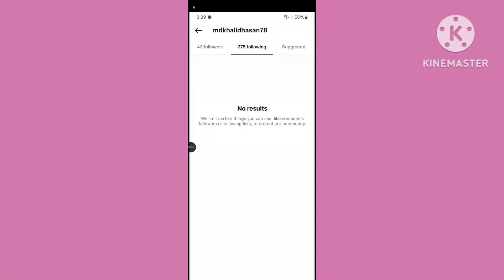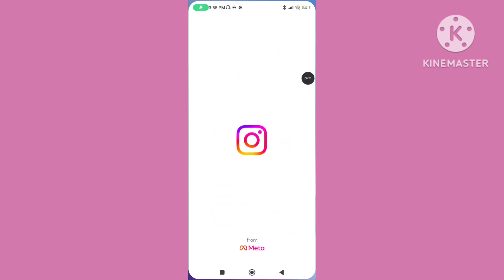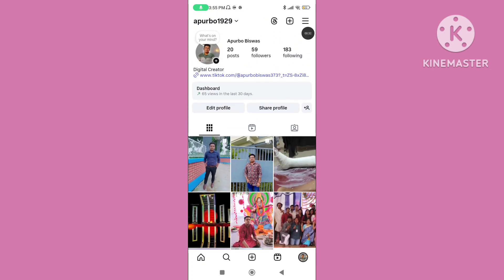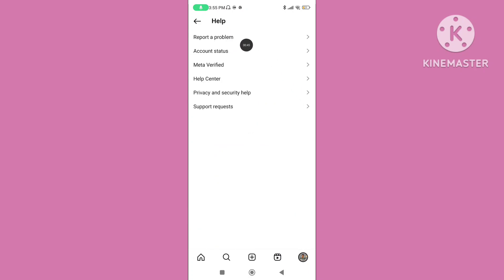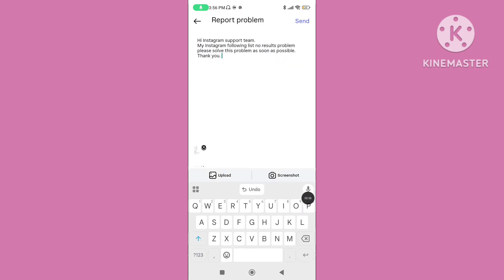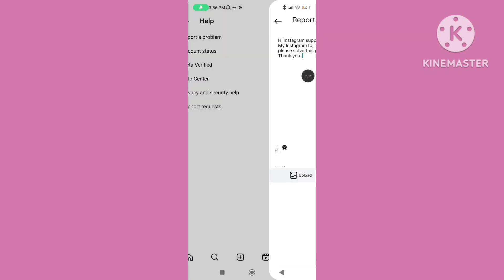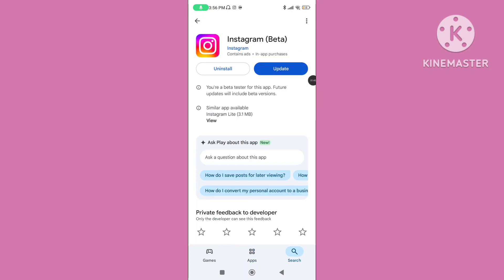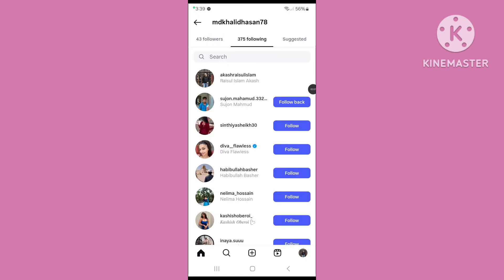Instagram Following List No Results | How to Fix Instagram Following List No Results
Are you face Instagram following list no results. Let's see how to fix Instagram following list no results. Many Instagram users notice that Instagram following list not showing up.

Here are step by step guide to fix Instagram following list no results problem:

Step 1: Report Instagram Support team
-Open Instagram app
-Go to Instagram profile
-Click on Setting
-Tap on Help
-Report problem
-Send your report to Instagram support team

Step 2: Update Instagram App
-Open App Store or Play Store
-Search Instagram App
-Update Instagram App

Others Queries:
Instagram following list not showing up
Instagram following missing
Instagram following list disappeared